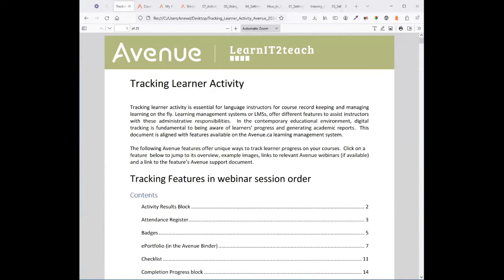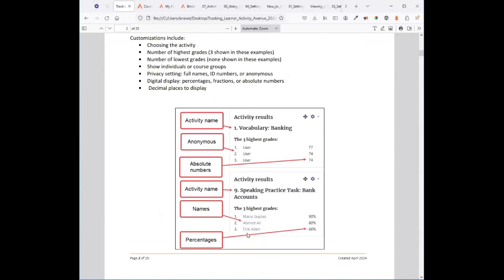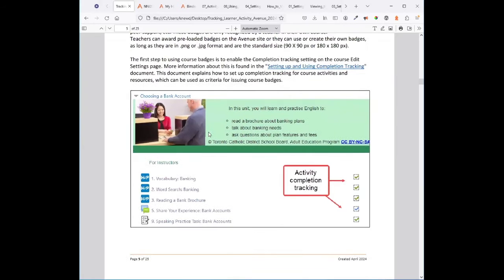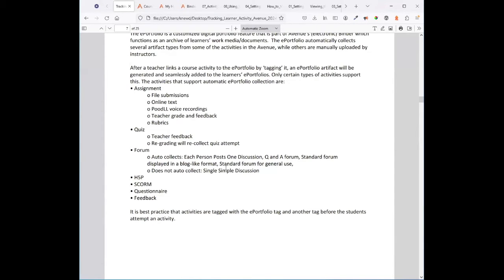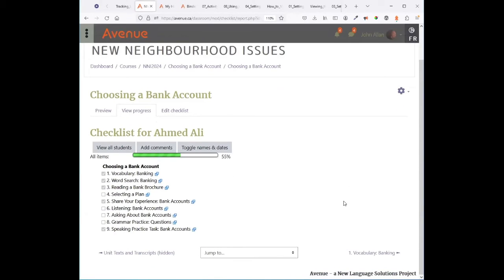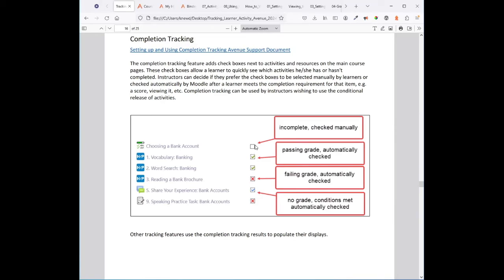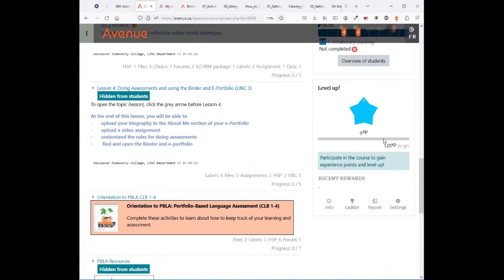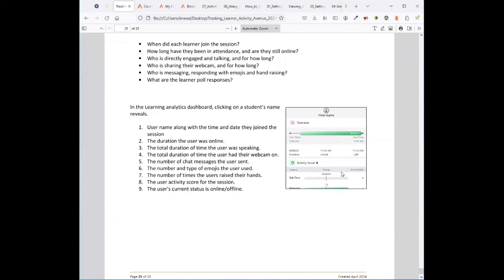Tracking Learner Activity on Avenue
The webinar facilitator, John Allan, demonstrated the available options that editing instructors can use to monitor their student's progress on their Avenue courses. Avenue Editing teachers (Stage 2+) have the privilege to set up and manipulate these tools. Note that the Instructor (non-editing) role cannot set up these tools but can use them to monitor student progress. These include detailed reports and quick glance features. Avenue features to be demonstrated are:

Attendance Register
Badges
Binder (ePortfolio)
Checklist
Completion Progress block
Completion Tracking
Grade Book (multiple options)
Level Up Block
Learner Progress Summary
BigBlueButton Analytics Dashboard